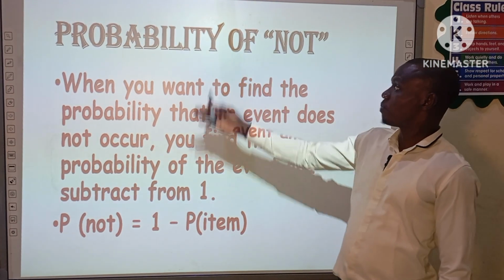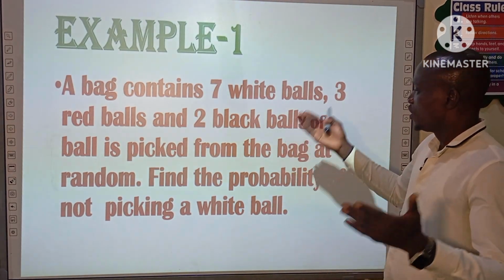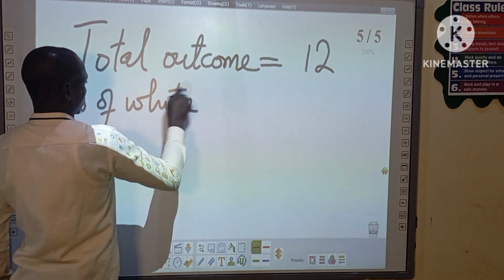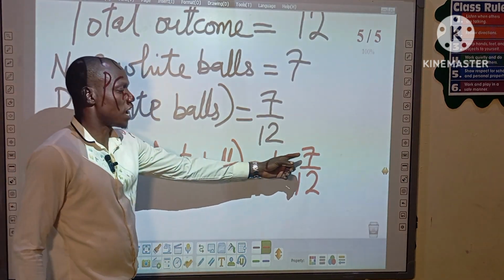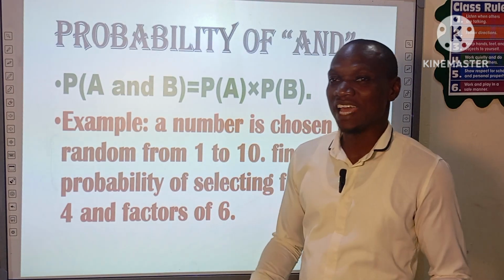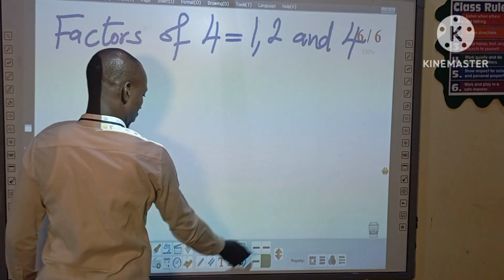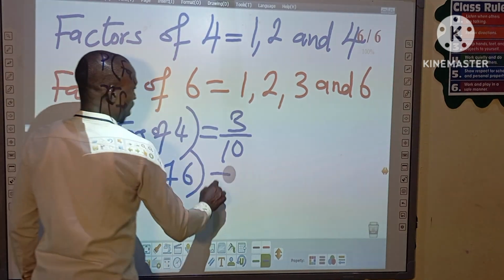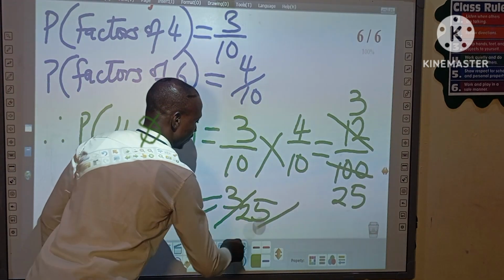Probability of Events: "Not Happening" & "Two Events Happening" Explained Easily!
In this video, learn how to calculate:
✔️ The probability of an event not happening
✔️ The probability of two events happening together (independent and dependent events)

We’ll cover:

The complement rule (P(Not A) = 1 - P(A))

How to calculate probability of both events occurring (P(A and B))

Difference between independent and dependent events

Practice problems for better understanding
Perfect for students, exam prep, and anyone wanting to master basic probability concepts.